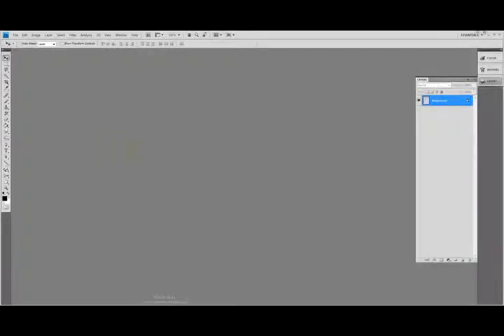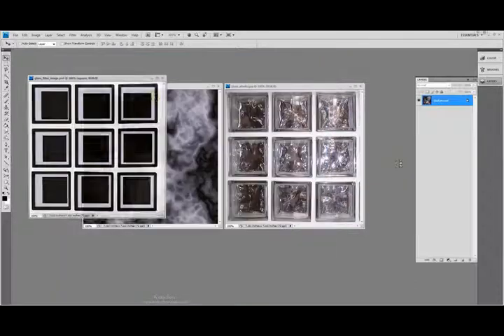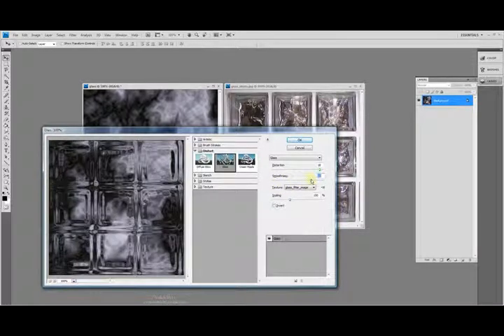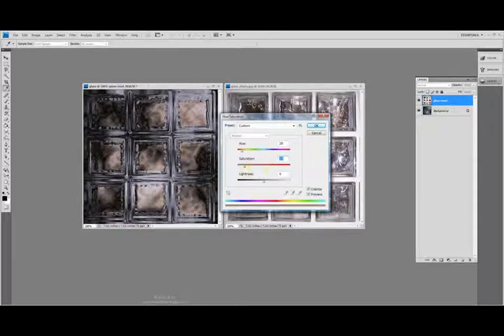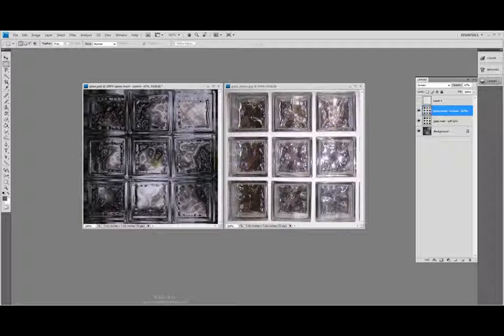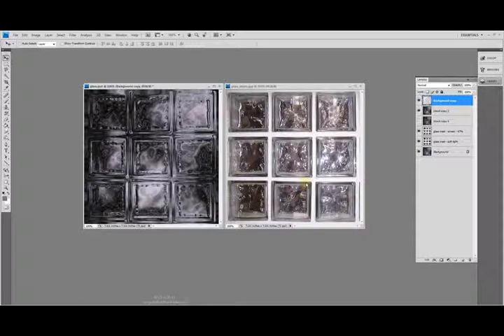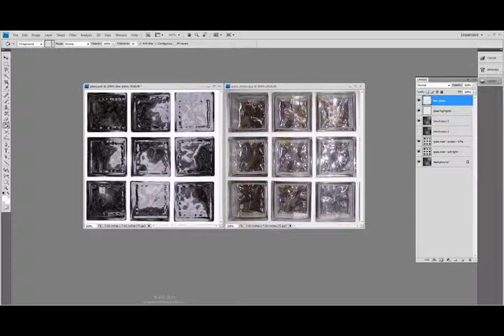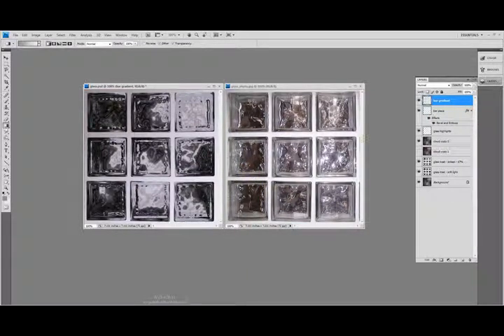Using Photoshop Filters Basics - Glass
Create Glass Filters using photoshop